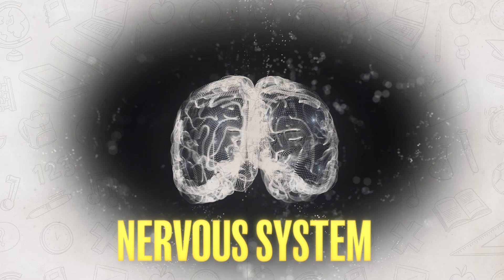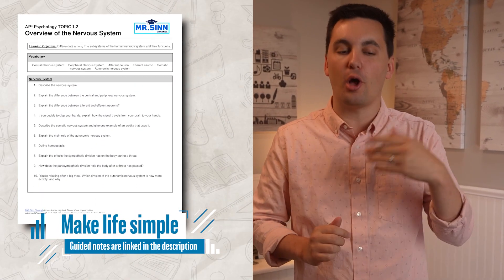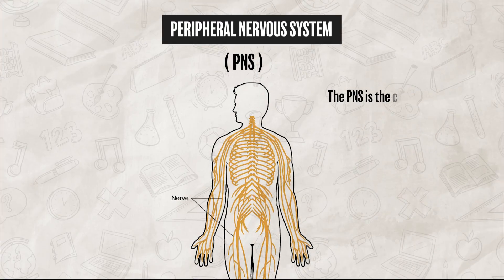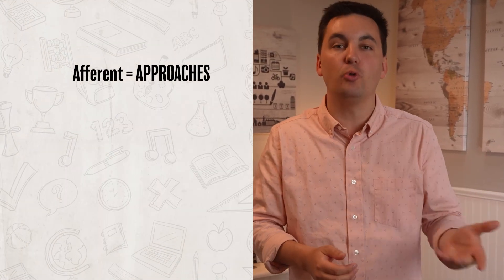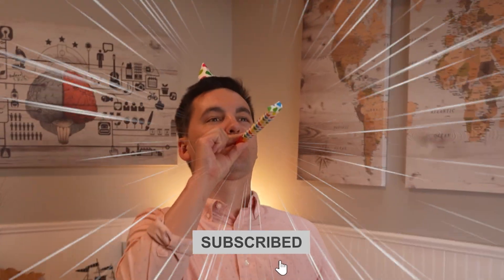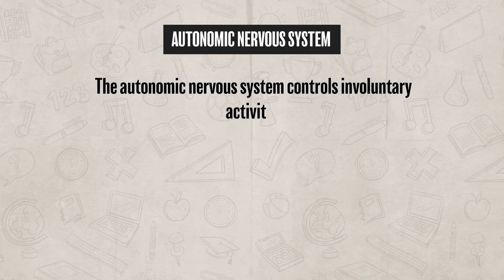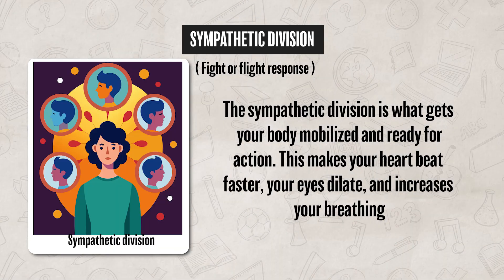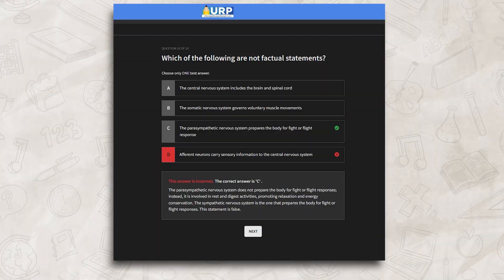Overview of the Nervous System [AP Psychology Review Unit 1 Topic 2]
Chapters:
0:00 Nervous System
0:52 Central & Peripheral Nervous System
1:37 Afferent & Efferent Neurons
2:15 Signals in action!
2:53 Somatic Nervous System
3:27 Autonomic Nervous System
3:53 Sympathetic & Parasympathetic Division
4:48 Practice Quiz!